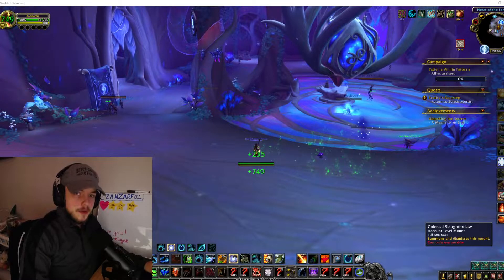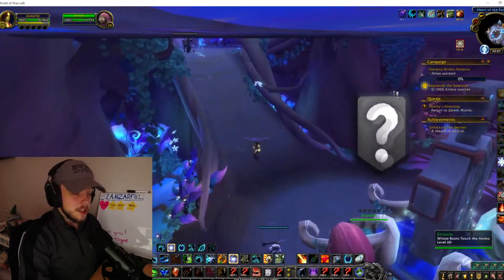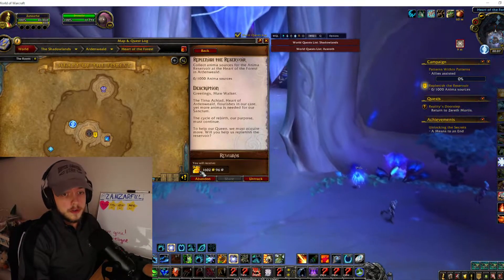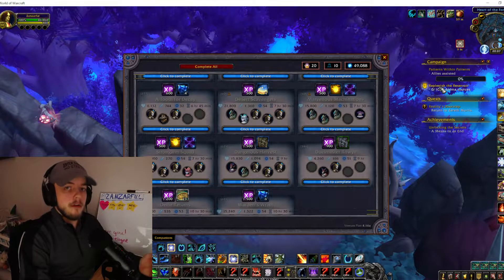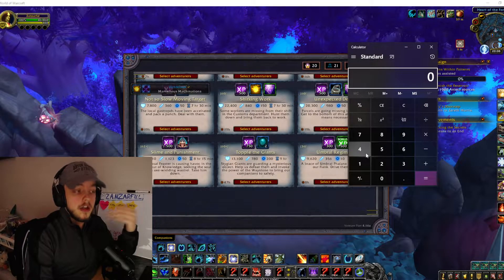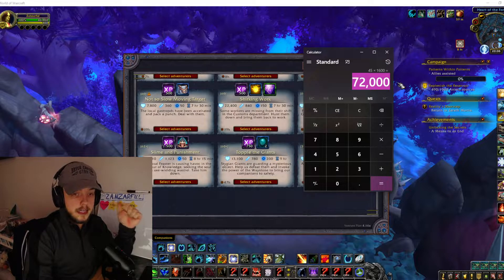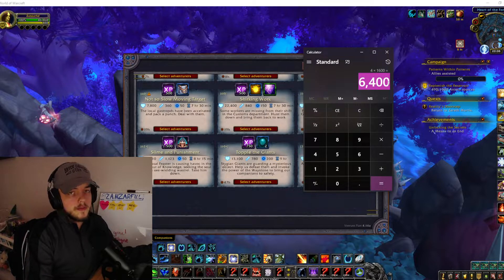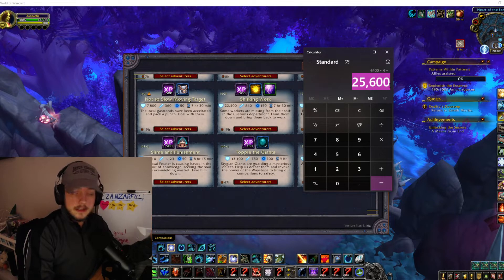EASY 1600g+ RAW GOLD Per Character In Minutes! | Shadowlands Goldmaking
So this might not seem like a lot to most people to make an extra easy 1600g+ raw gold per character through completing replenish the reservoir through the mission table but it's a lot of extra raw gold if you're actively doing the mission tables anyways!
Remember it's a weekly quest so can only get it once a week (I said once a day in the video by mistake)

🎬You can catch me live on twitch - weekdays from 7pm CEST/12pm Noon CST (Weekends are potential night streams)